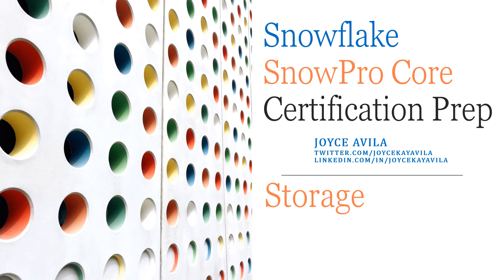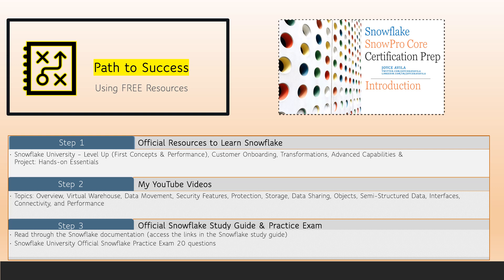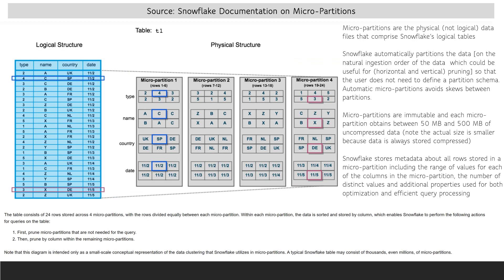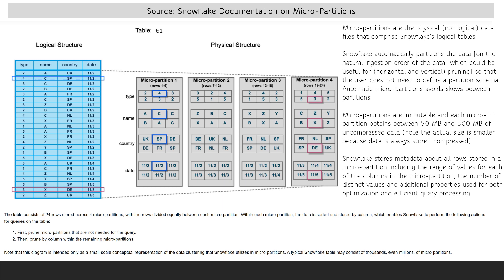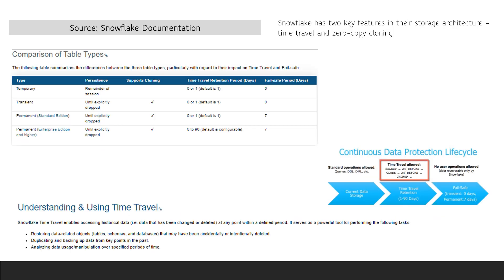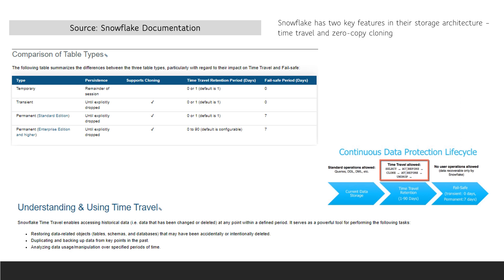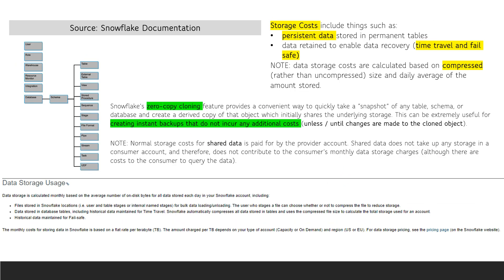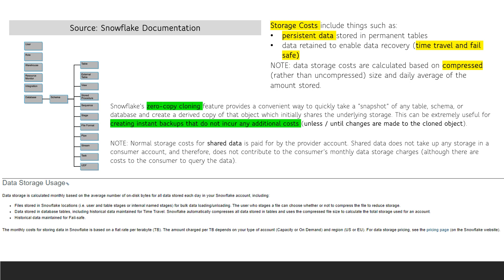STORAGE (Topic) -- Snowflake SnowPro Core Certification Exam Prep Series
My name is Joyce Avila and I earned my SnowPro Core certification in April 2020 after two tries.  My hope is that I can share some information and tips so that you can pass on the first try.

This Storage video is one in a series.  Upcoming vidoes include these topics: Overview, Virtual Warehouses, Data Movement, Security Features, Protection, Storage, Data Sharing, Objects, Semi-Structured Data, Interfaces, Connectivity, and Performance.

I recommend you view the Introduction video if you have not yet done so.